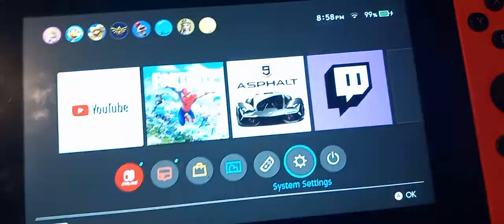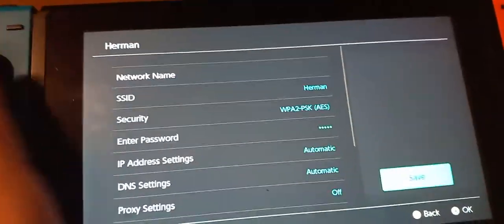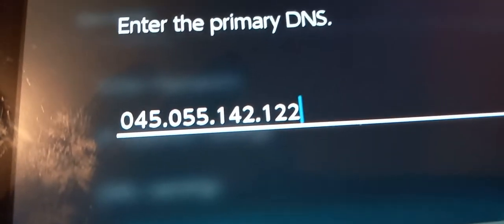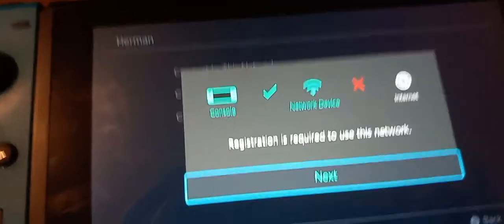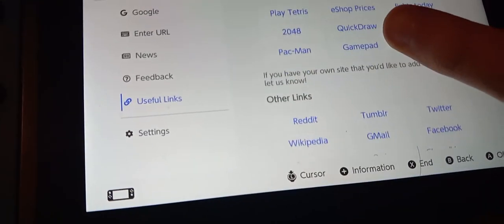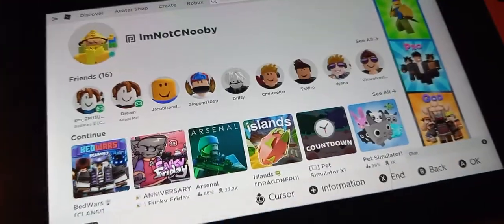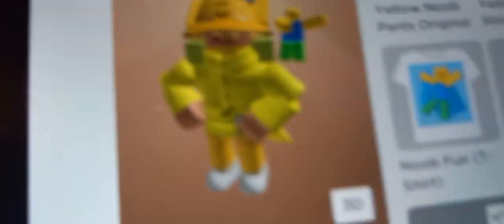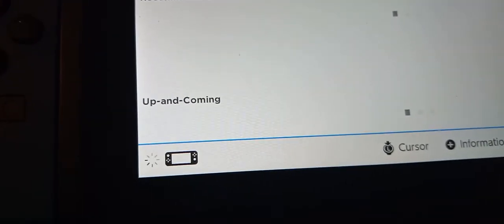How to get on roblox on nintendo switch! (2022)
I show you in this video how to get on roblox on nintendo switch in 2022!!